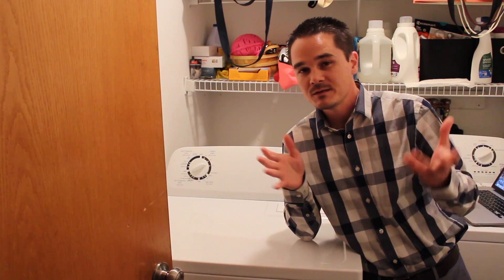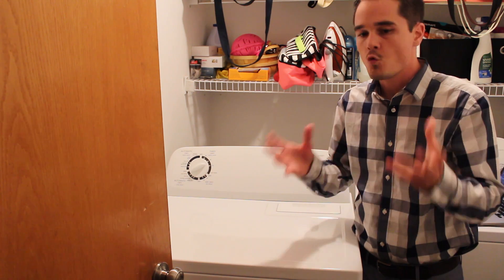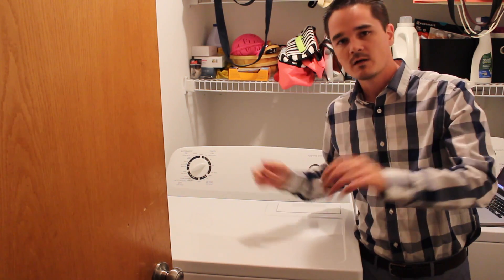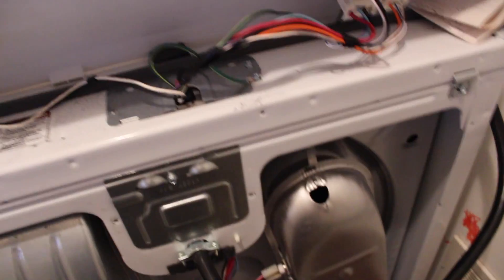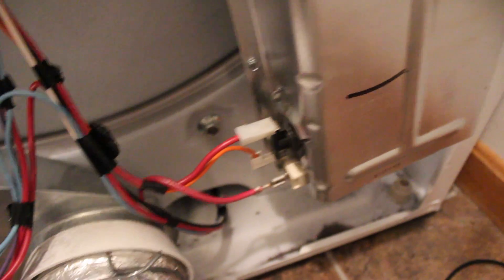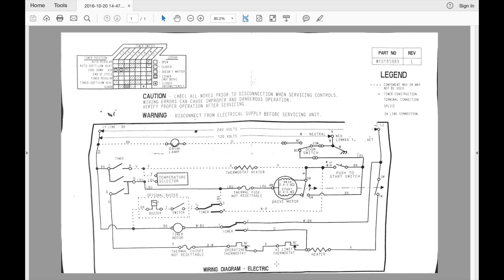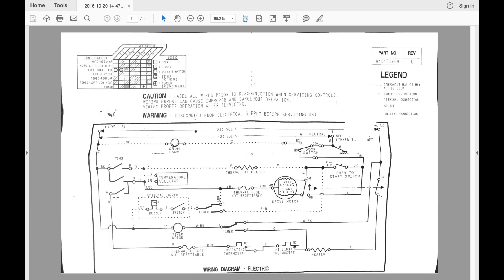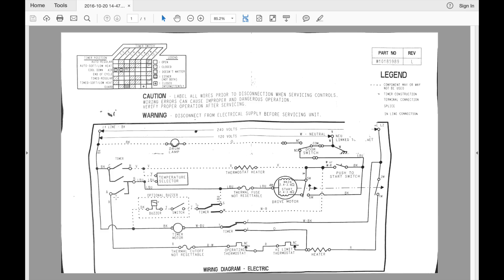Dryer that won't Heat? How I fixed it!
Here's kind of a random video on how I fixed my clothes dryer that wasn't having a hard time heating - spoiler alert, it was a bad high limit thermostat... warning, I'm not a professional appliance repair man, so take everything you see in this video with a grain of salt, but I thought this would be a cool video to make just to show what makes a dryer tick, a walkthrough of the "schematic" or ladder diagram, and how I nailed down the problem.  Hmmm, might even be cool to replace that knob assembly with a BLE module and relays?  make the whole the thing app controlled... eh, maybe not.  could be a fun project though